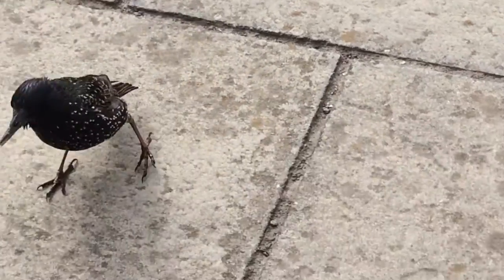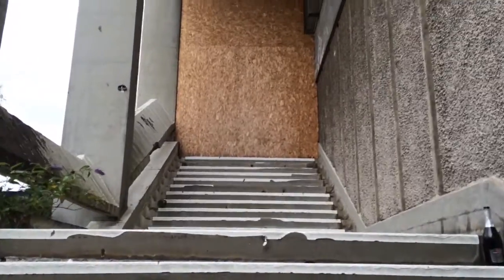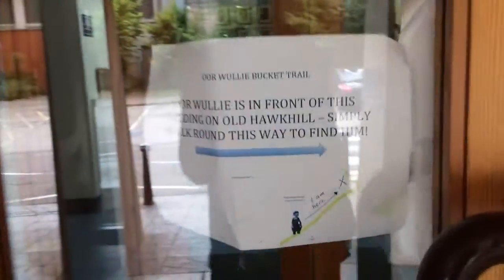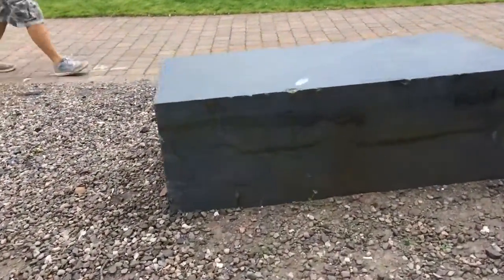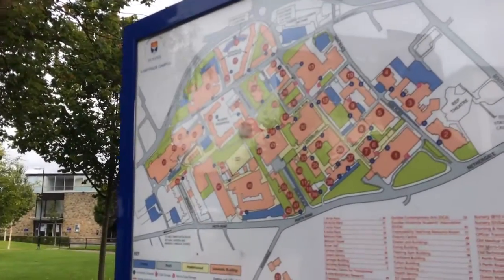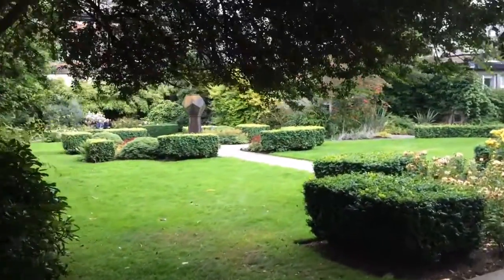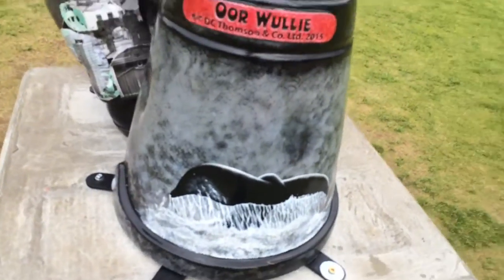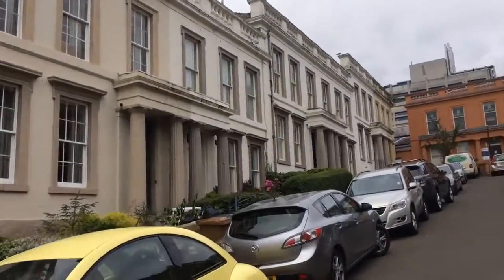The Geddes quadrangle and the search for the John Peel stone